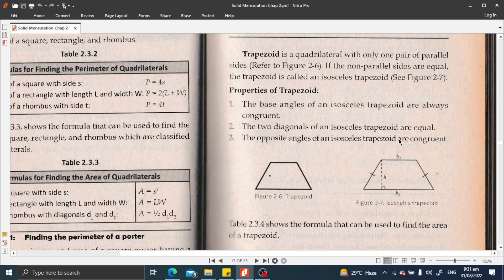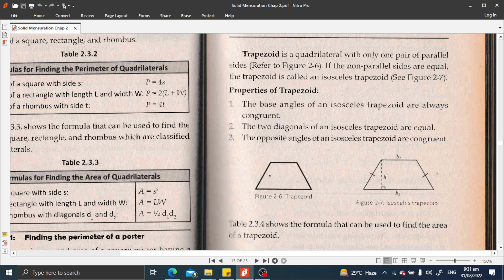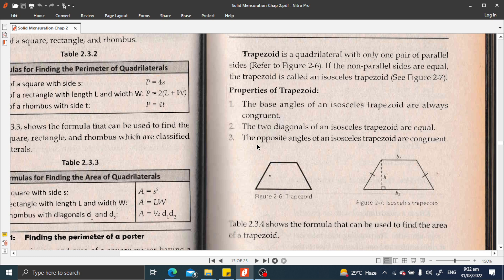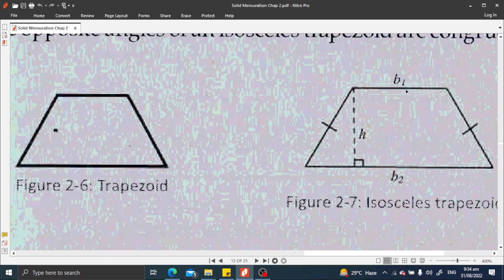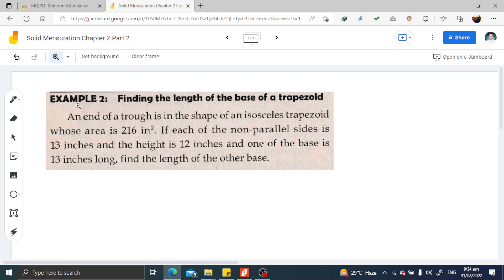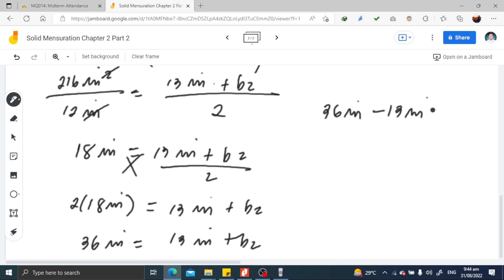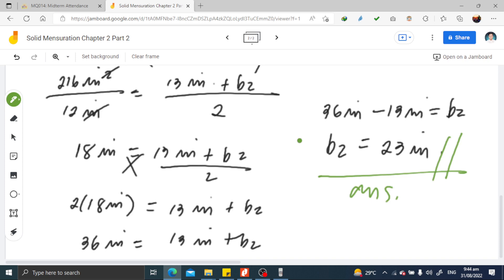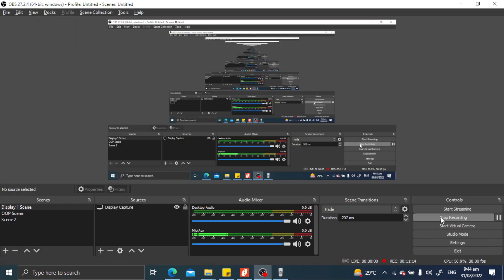Quadrilaterals - Trapezoid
The video shows the discussion of trapezoid under the topic quadrilaterals which also includes problem solving.